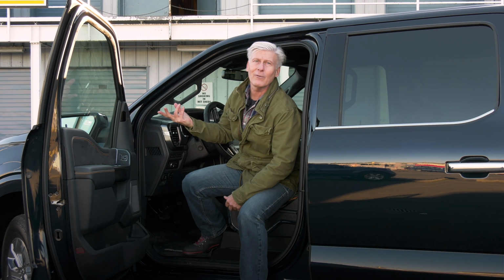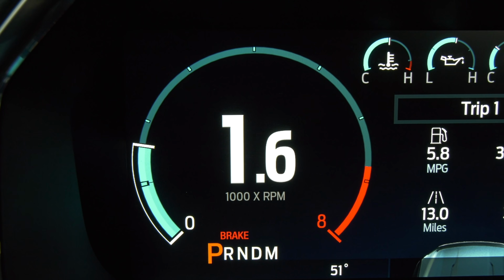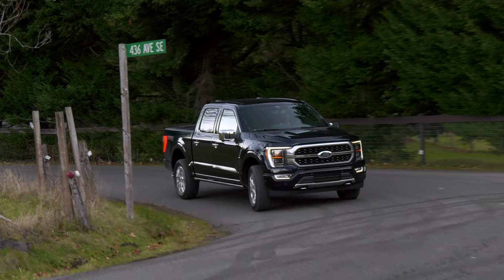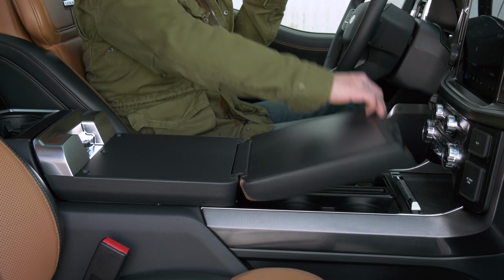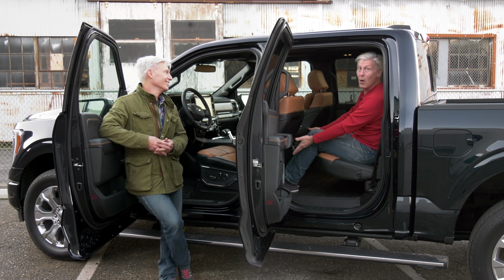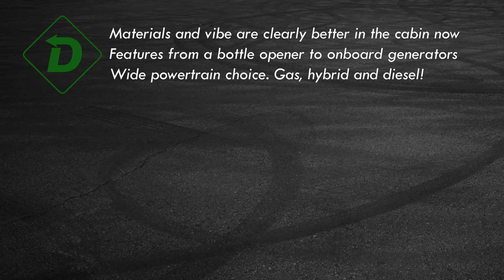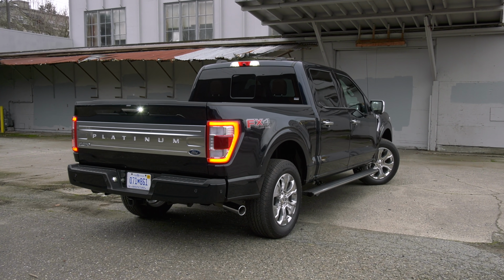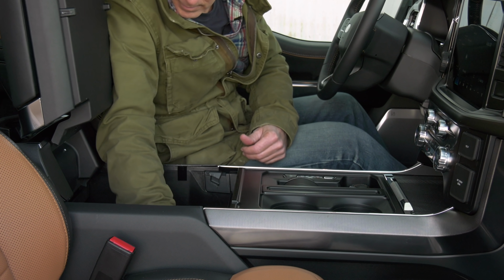The 2021 Ford F-150 Packs New Tech and Useful Touches To Stay King Of The Hill.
We all know Ford’s F-150 has been the most popular vehicle in America since dirt was new. The latest version might look like a mid-cycle refresh but the Blue Oval folks claim it’s 90 percent new. Powertrains include gas, diesel and hybrid. There are simple additions like a ruler in the tailgate or major ones like Pro Power Onboard generators that can supple an entire house framing crew with electricity. And Max Recline seats make it easier to sleep on the job… if you’re the boss. Tom Voelk checks out a 4WD Platinum model powered by a classic 5-liter V8.